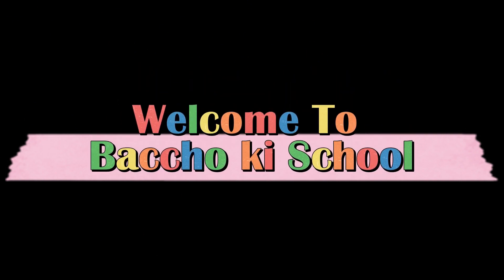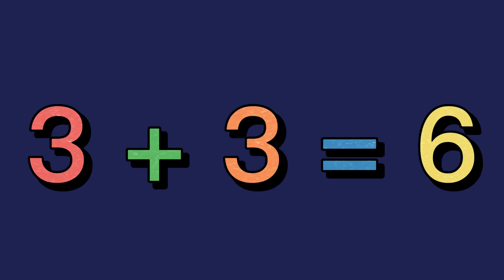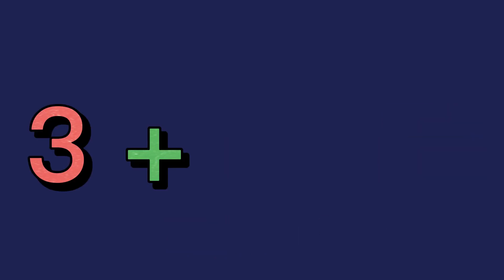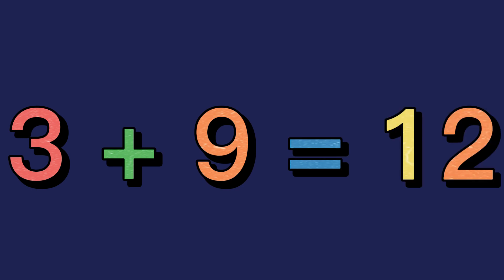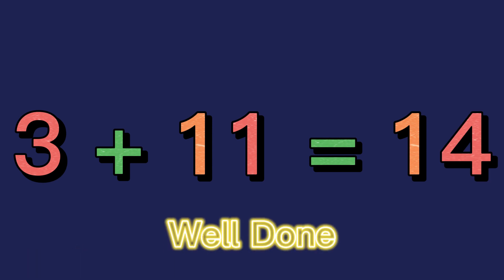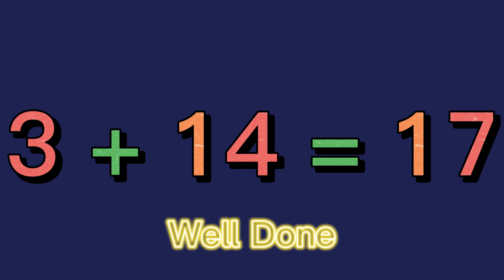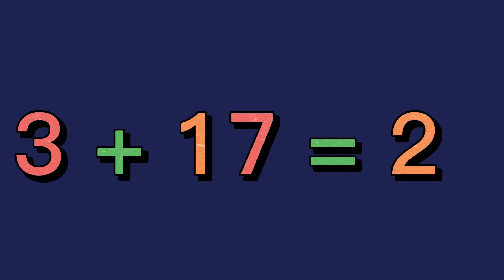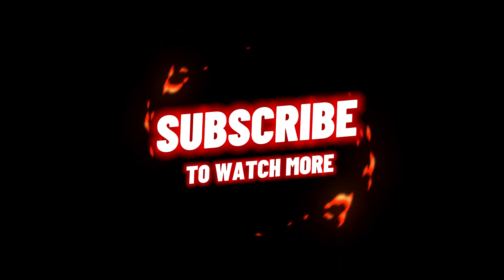Learn Numbers! Learn Additions! Three Plus One, Three Plus Two, Three Plus Three